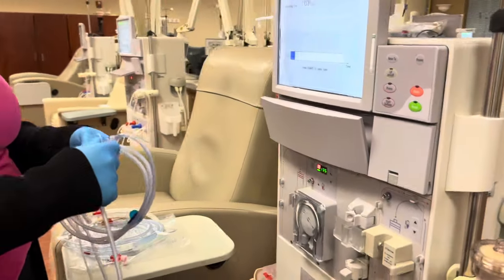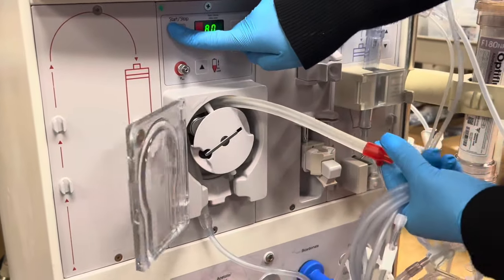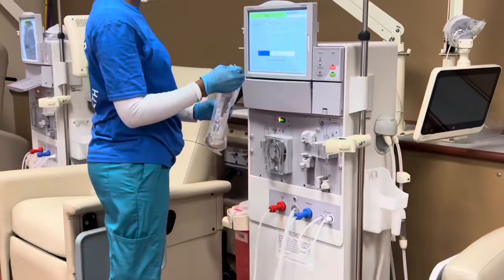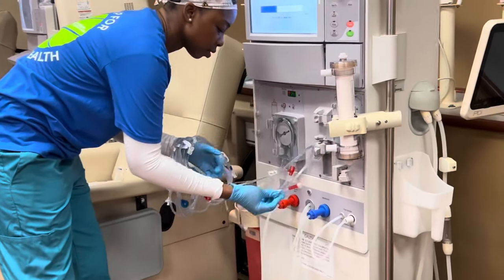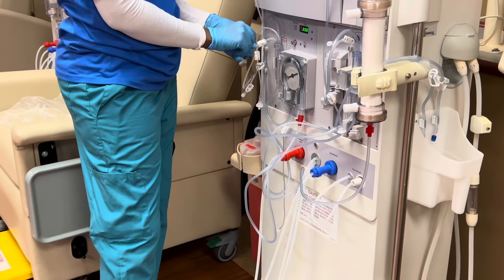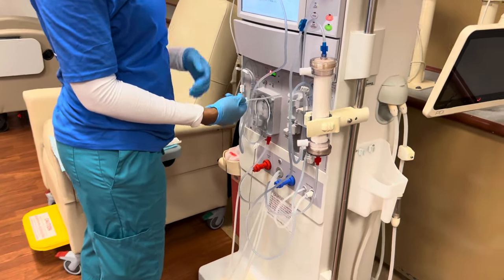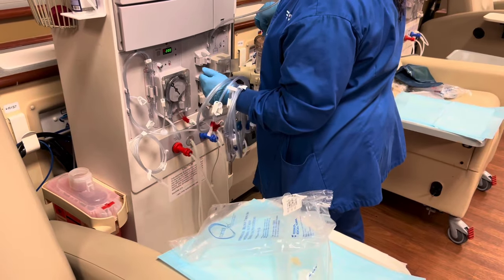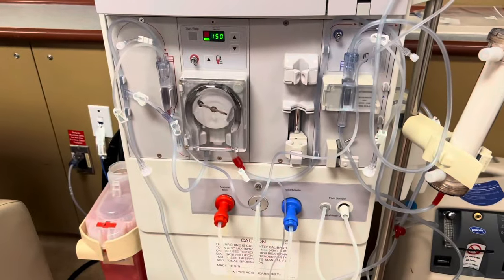3 Ways To Set Up Fresenius 2008T Machines I Hemodialysis Technician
Hey yall,
This video was requested by Sandra James. I hope it helps someone. Feel free to watch it as much as you need to,slow it down, zoom in..whatever you need because we were preparing for first shift!!! If you know..you know!😉

COMMENT ANY OTHER REQUEST BELOW